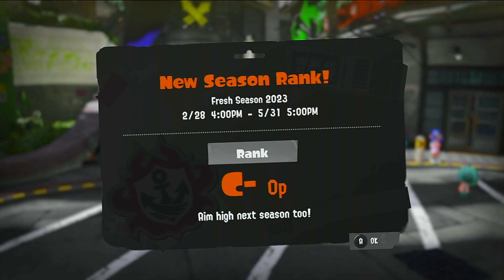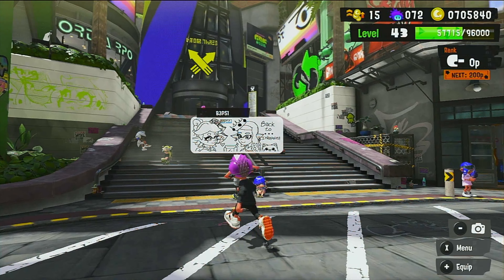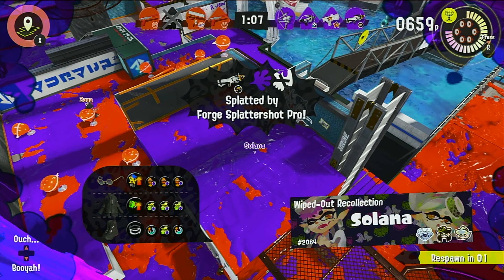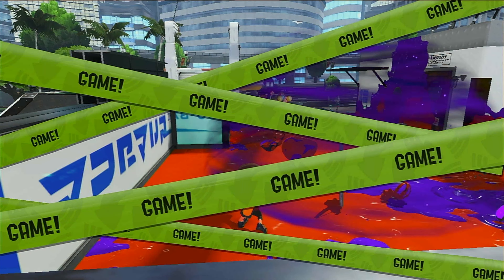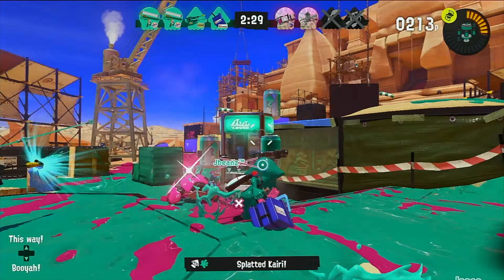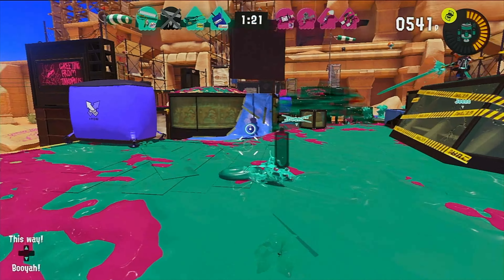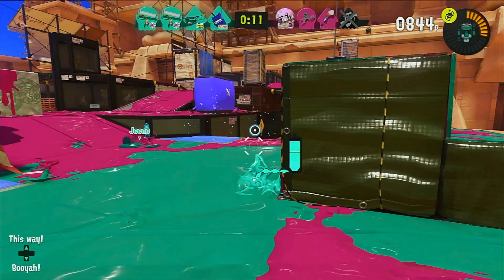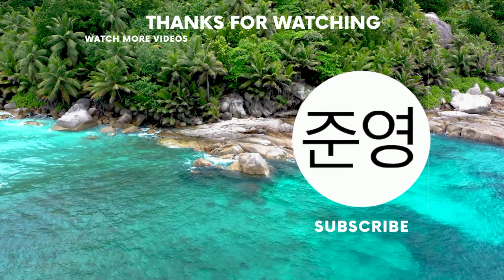Splatoon 3 #6 - FRESH SEASON, FRESH START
Hello everyone and welcome back to Splatoon 3. On February 28th, 2023 the third season of Splatoon 3 was released, dubbed the Fresh Season. A lot of new things were added in the game including new weapons and two new maps, one of which was taken from Splatoon 2. Come and see what is new.